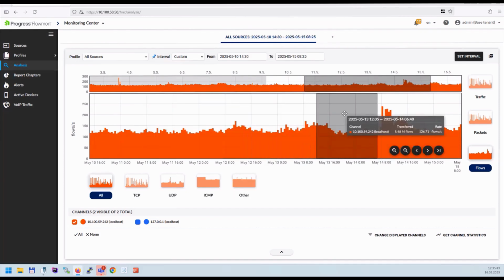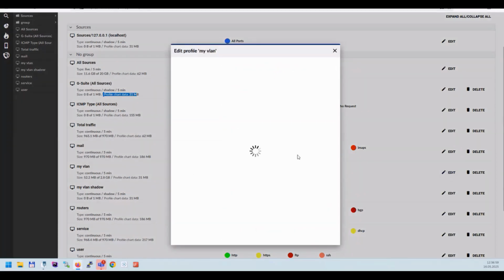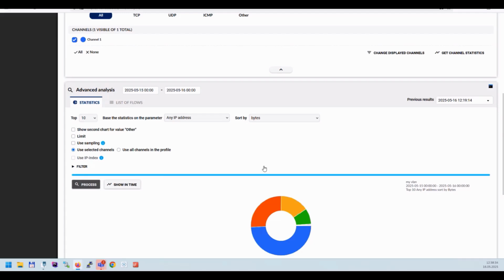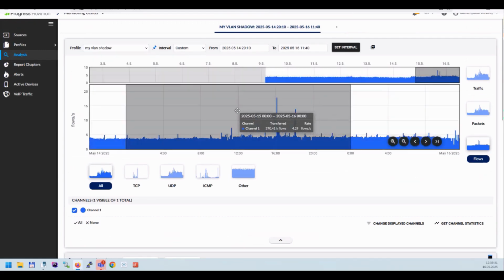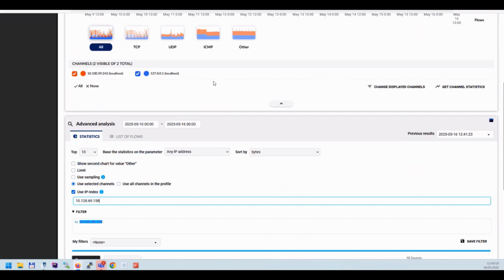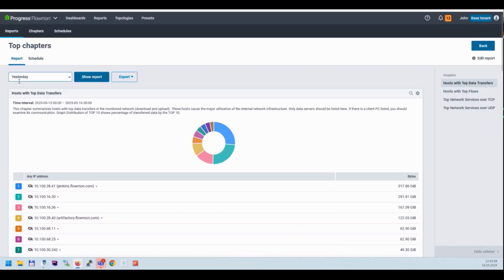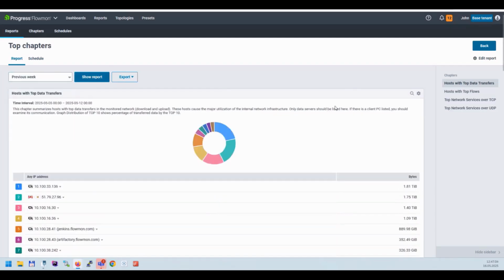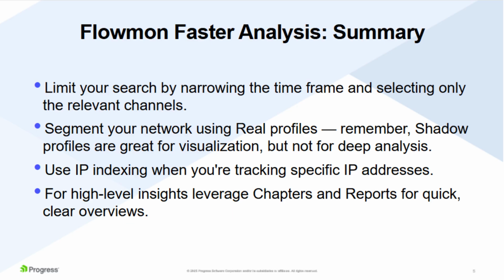Flow Like a Pro – Episode 1: Master Flowmon Profiles and Slash Your Query Time!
Network analysis doesn’t have to be slow or complicated. In this episode, we’ll show you how to master Flowmon Profiles so you can dramatically cut down your query time and focus on solving problems faster.